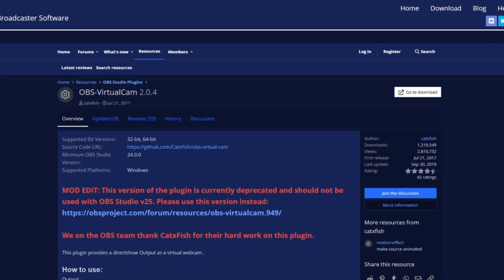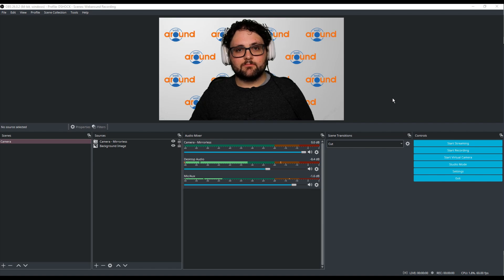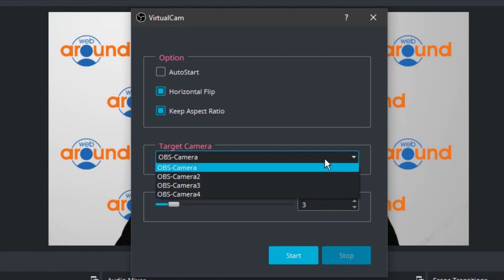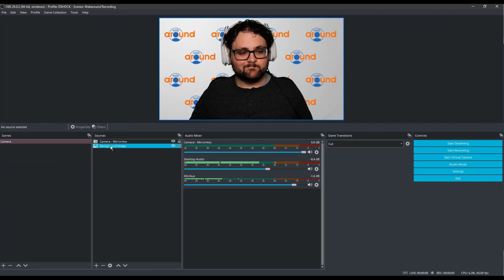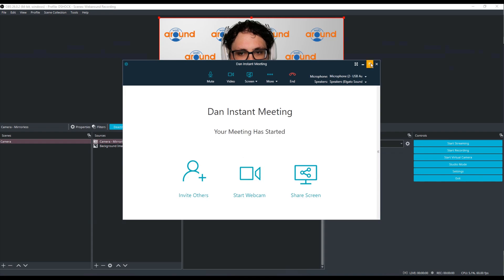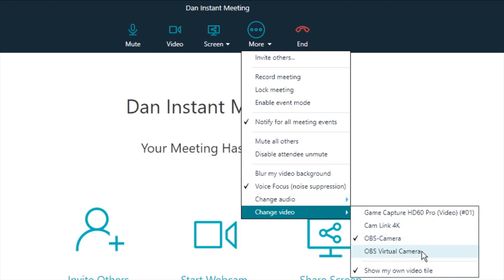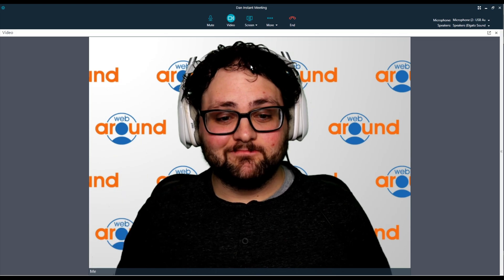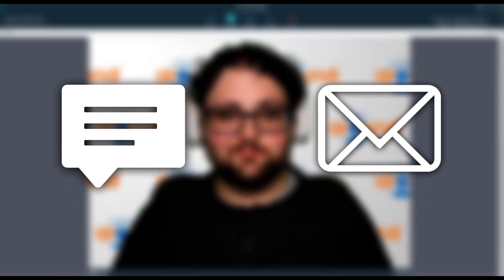How to Set up OBS to Work in ANY Meeting Software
In this video, we show you how to use OBS to provide virtual backgrounds in any meeting software! In around 2 minutes, you'll be having custom backgrounds and advanced presentation styles that aren't natively available in that program!

// TOOLS & SERVICES WE RECOMMEND:
○ Webaround webcam backdrop (63")
○ Webaround webcam backdrop (56")
○ Webaround webcam backdrop (52")
○ Lume Cube Edge Light
○ Logitech C920
○ Logitech Headset H570e

// ABOUT US
The Webaround is a portable, easy-to-use, and inexpensive green screen unit that attaches to the back of any chair! The Webaround unit takes less than 5 seconds to set up and take down, fitting easily into the included travel bag. This provides a perfect space for storing or for your on-the-go background needs.